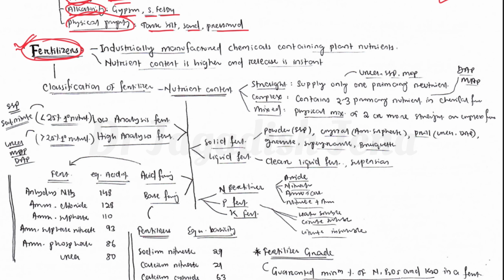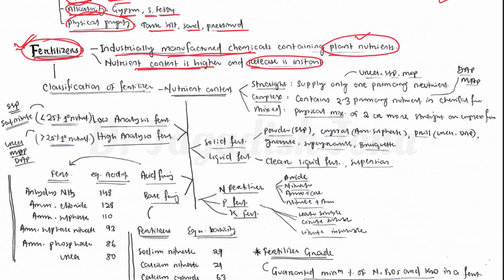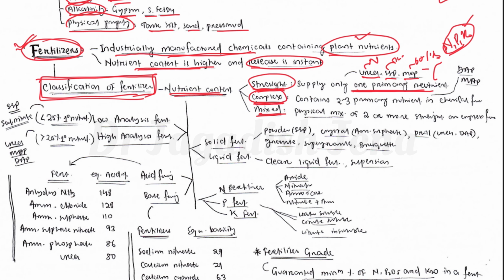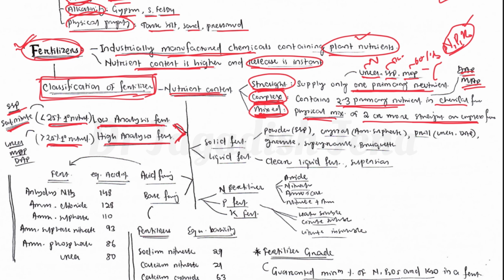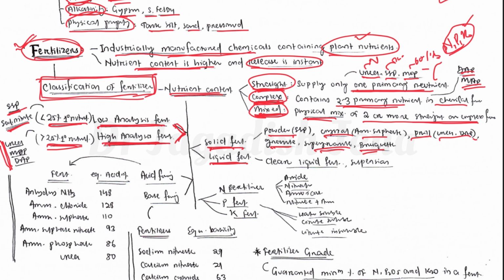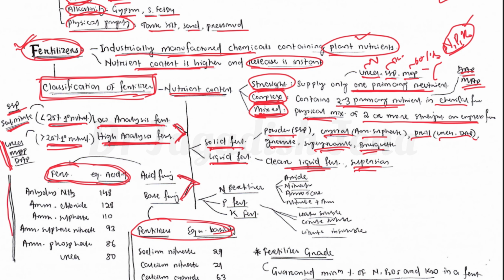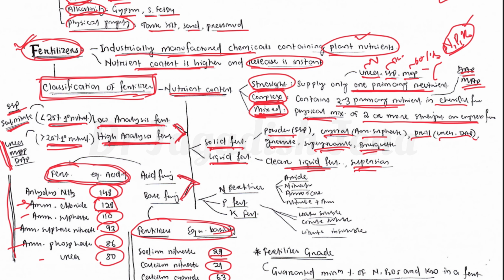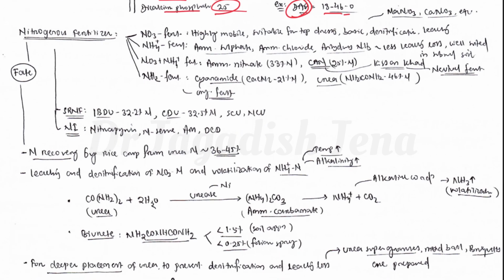Fertilizer | Classification of fertilizers | Fertilizer terminology | equivalent acidity & basicity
In this brief lecture, you will know about what fertilizer is, different classifications of fertilizer like straight vs complex vs mixed fertilizer, low and high analysis fertilizer, acid and base forming fertilizer, Fertilizer grade, fertilizer ratio, etc. Watch till the end, and if you face any difficulty in understanding any concept, let me know in the comment section.